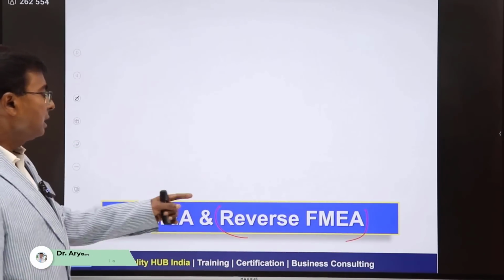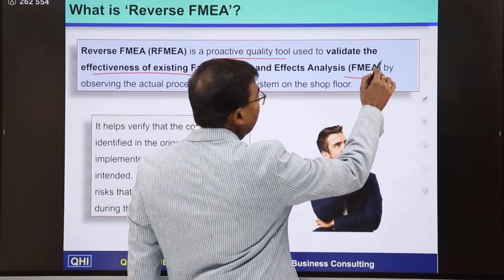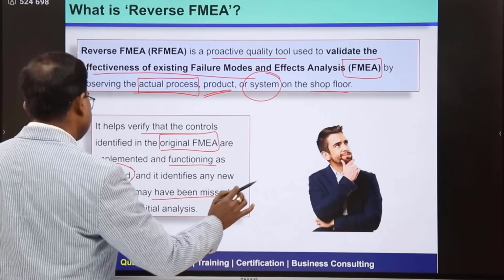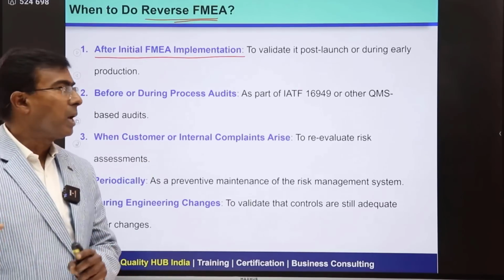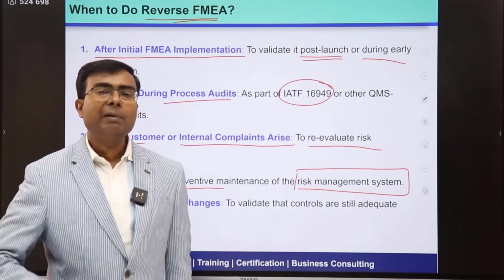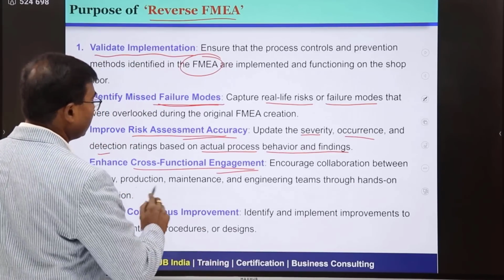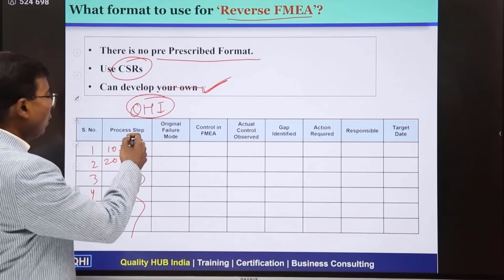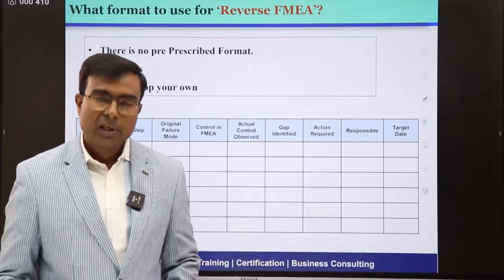Reverse FMEA | How to Conduct? | Format for Reverse FMEA | Benefits (English)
In this video, we explore Reverse FMEA (Failure Modes and Effects Analysis) – a proactive approach used to validate and improve existing FMEA practices on the shop floor. Learn how to conduct a Reverse FMEA, understand its key benefits, and format to implement it effectively.

🚀 Boost Performance & Careers with NOICE Academy Private Limited (NAPL) - Quality HUB India (QHI) | ISO Training, Certification & Consulting Experts
Looking to enhance organizational performance or build a career in ISO, Quality Management, Lean Six Sigma, or Industrial Engineering?
You’re at the right place!
We are a NABCB (IAF) accredited ISO Certification Body and an Exemplar Global & CSSC accredited Training Provider, delivering globally recognized, credible, and result-oriented services.

🎯 Our Services for Individuals & Organizations:
✔ ISO Certification (ISO 9001, ISO 14001, ISO 45001, IATF 16949)
✔ Corporate Training & Capability Development Programs
✔ Lean Six Sigma (Yellow, Green, Black Belt)
✔ Core Tools (APQP, PPAP, MSA, SPC, FMEA)
✔ Problem Solving (8D, RCA, 7QC Tools, PDCA)
✔ Lean Manufacturing, TPM, KAIZEN & Operational Excellence
🎓 100+ Professional Courses | Hindi & English | Self-Paced Learning

💼 Why Choose QHI & NAPL?
✅ Industry-driven, practical approach
✅ Customized corporate training solutions
✅ Certification, consulting & audit expertise under one roof
✅ Trusted by professionals & leading organizations

📱 Mobile App (Android & iOS)

📞 Connect for Training, ISO Certification & Consulting:
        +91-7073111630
ISO Certification | Lean Six Sigma | Quality Tools | Business Excellence | Career Growth